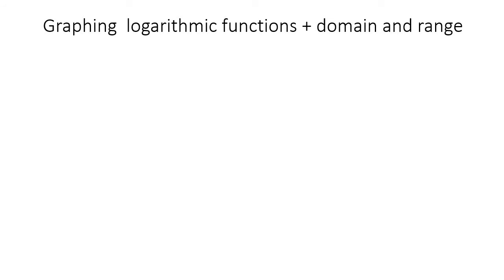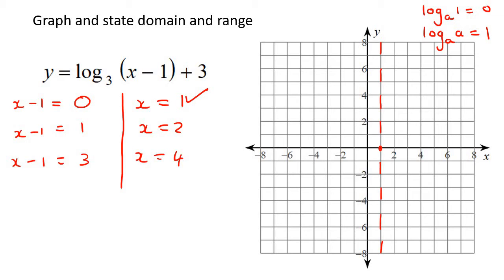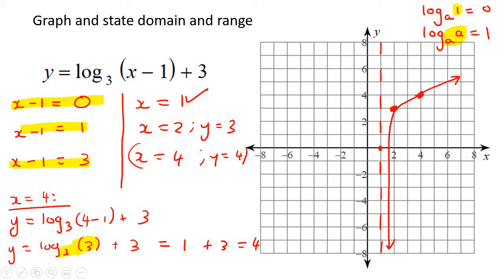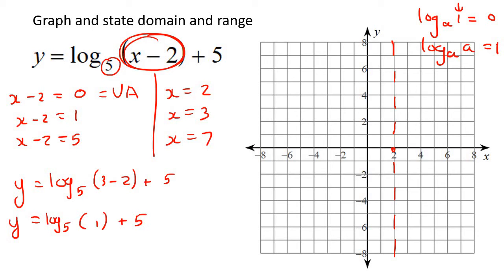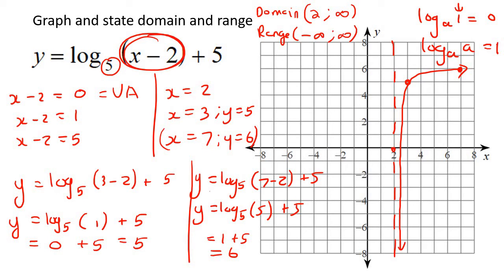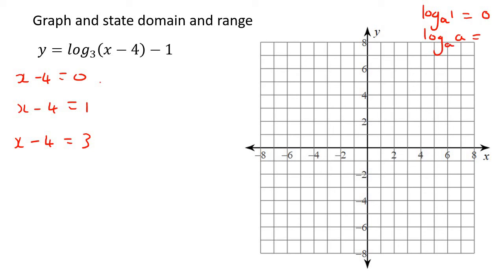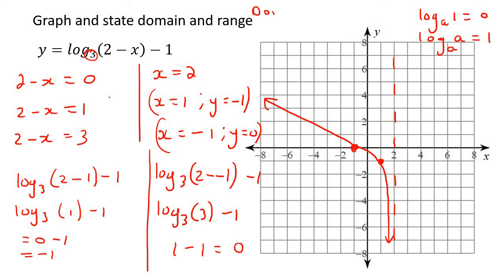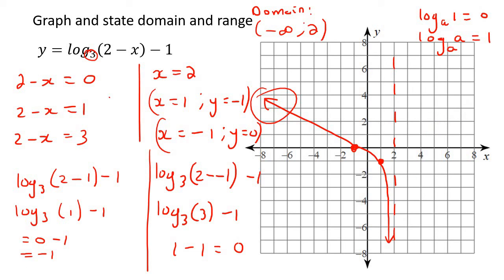Graph Log Functions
This algebra video teaches how to graph log functions. It is ideal for learners doing algebra in the American High School Curriculum but is also suited to all other learners.